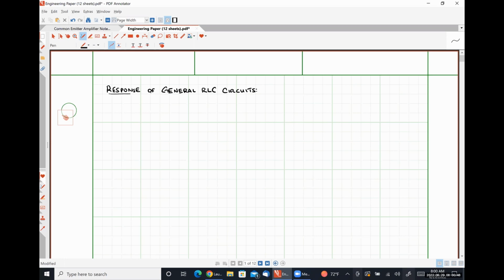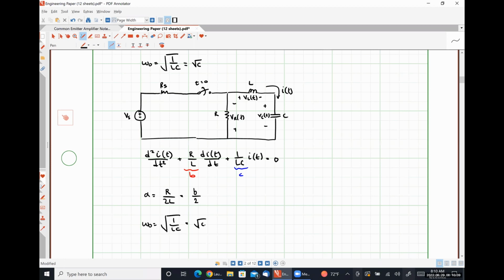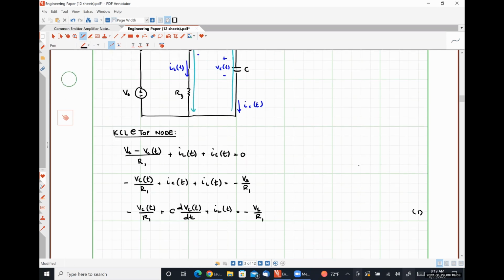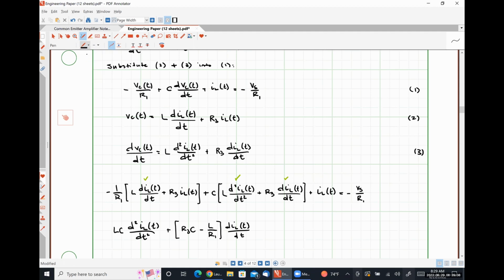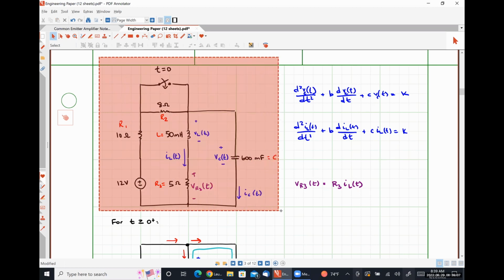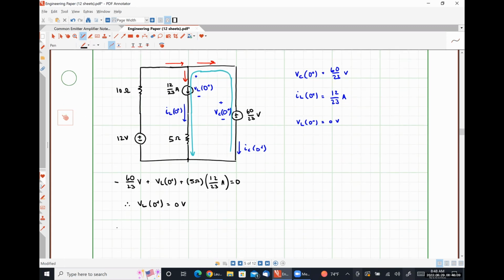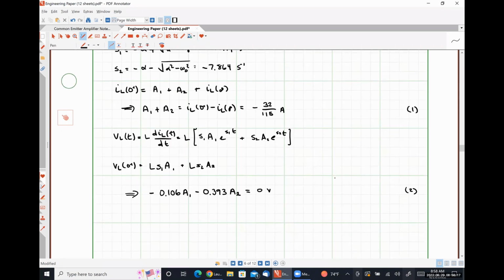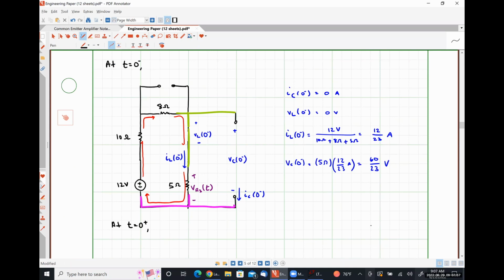ELEN 223 (Summer 2022) - Class Meeting #12 - 06/29/2022